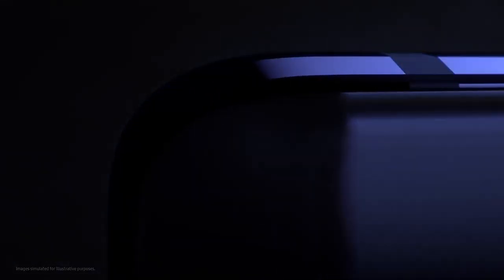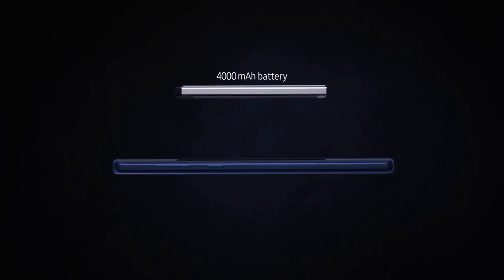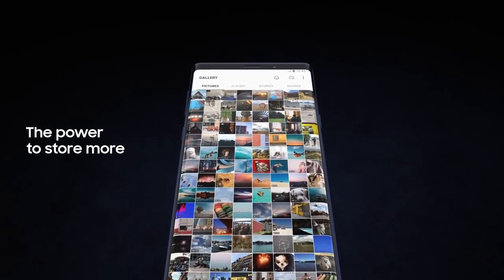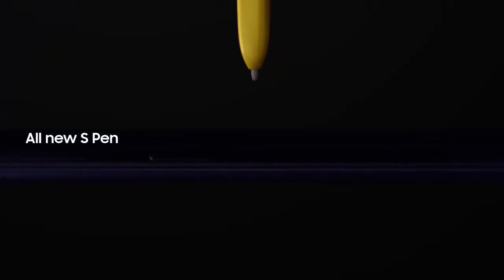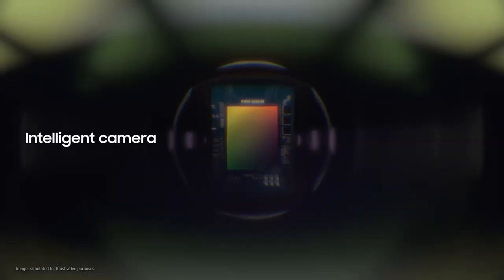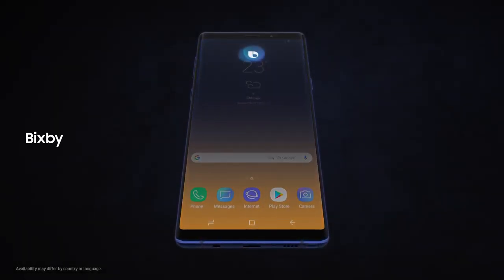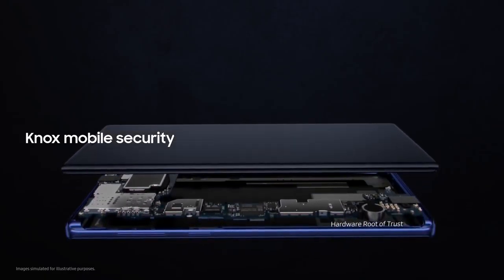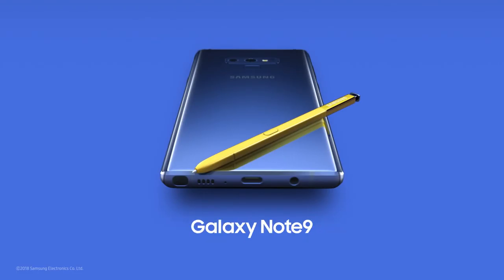Samsung Galaxy Note9 Official Introduction@!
Check out the official introduction spot for the Samsung Galaxy Note9!@